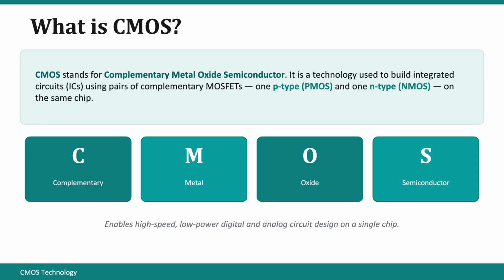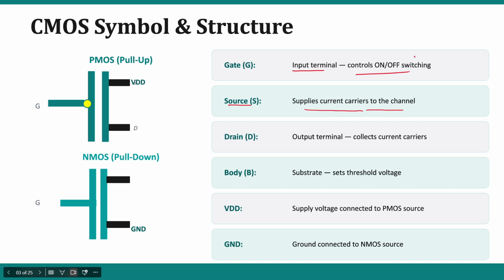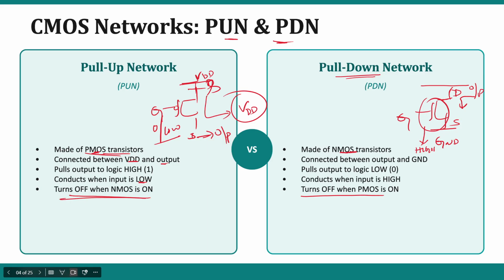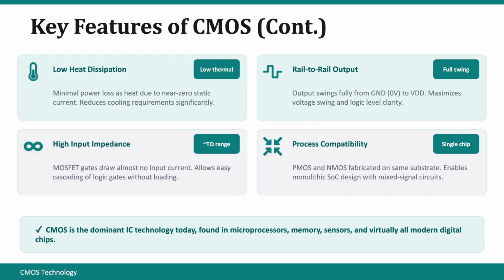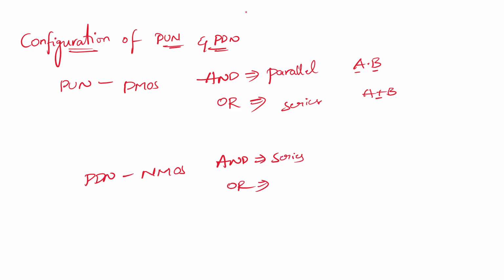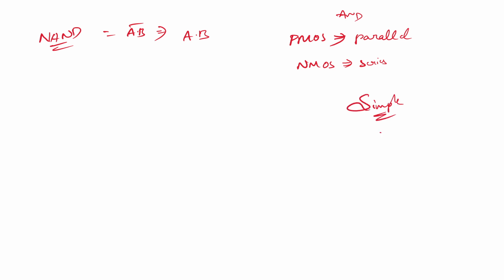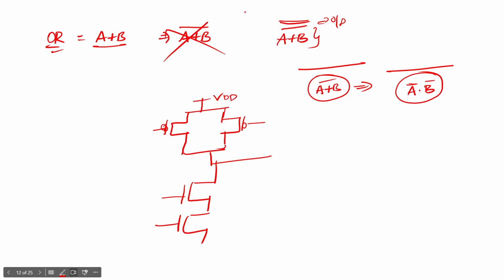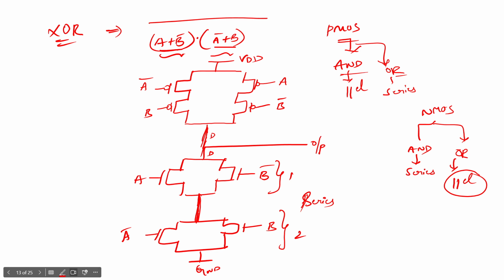CMOS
CMOS Technology Explained | CMOS Inverter, NAND, NOR & XOR Gate Circuit Diagrams | VLSI Basics

In this video, we explore the fundamentals of CMOS (Complementary Metal Oxide Semiconductor) technology and understand how CMOS logic gates are implemented at the transistor level.

📌 Topics Covered:

✅ Introduction to CMOS Technology
✅ CMOS Structure & Symbol
✅ PMOS and NMOS Transistors
✅ Pull-Up Network (PUN) & Pull-Down Network (PDN)
✅ Key Features of CMOS Technology
✅ CMOS Inverter Circuit Diagram
✅ CMOS NAND Gate Circuit Diagram
✅ CMOS NOR Gate Circuit Diagram
✅ CMOS XOR Gate Circuit Diagram

This video is perfect for:
🎓 ECE Students
🎓 VLSI Beginners
🎓 GATE Aspirants
🎓 Semiconductor Enthusiasts
🎓 Interview Preparation